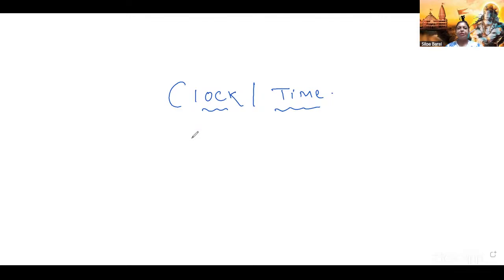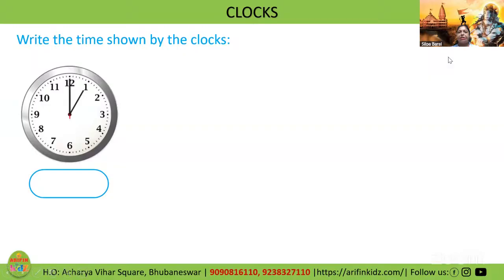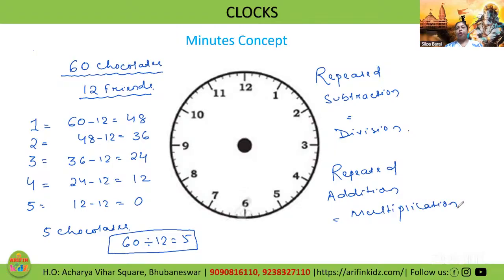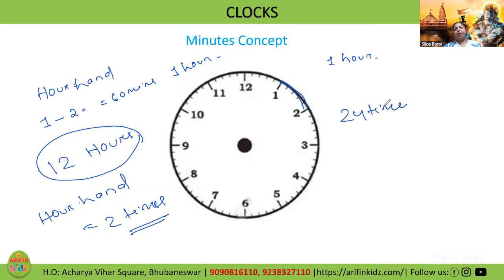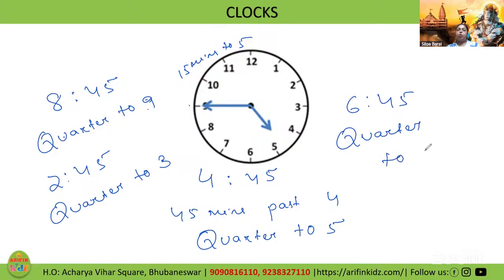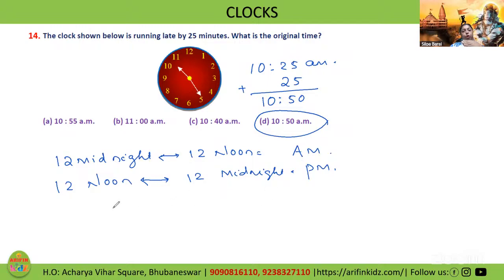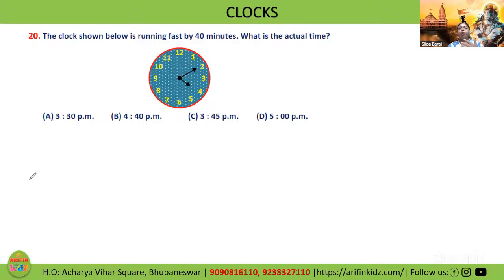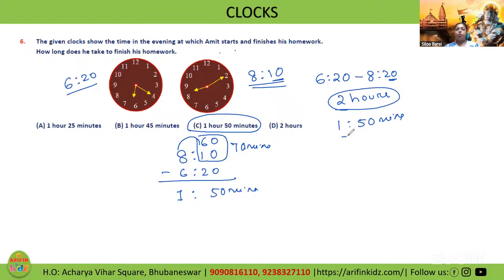Standard-3 | MATHS | CLOCK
ArifinKidz specializes in Olympiad training for students of Class 1 to Class 6. The courses for Olympiads include: 1. Mathematics 2. English 3. General Knowledge 4. General Science